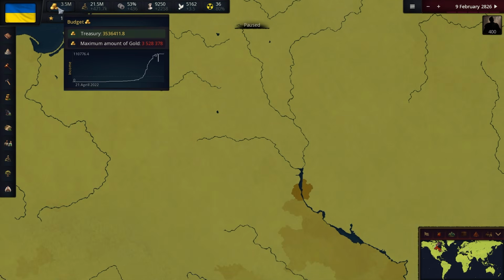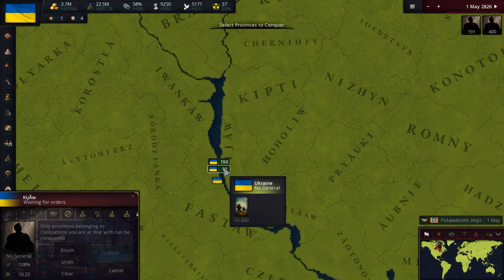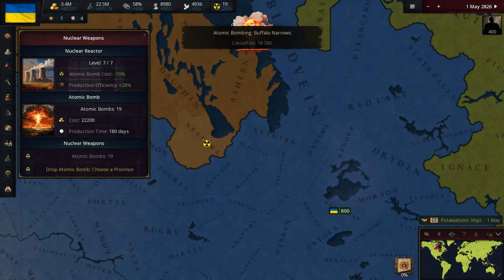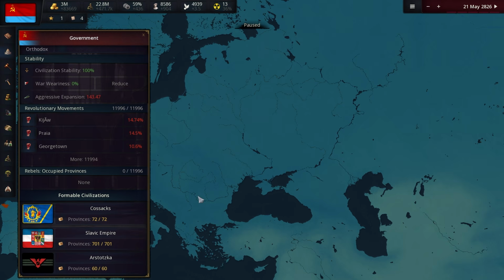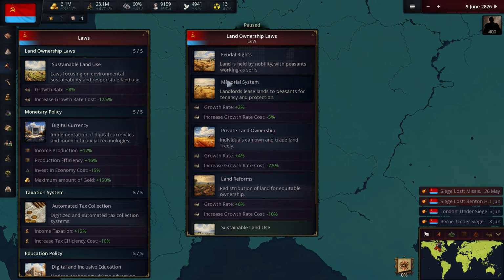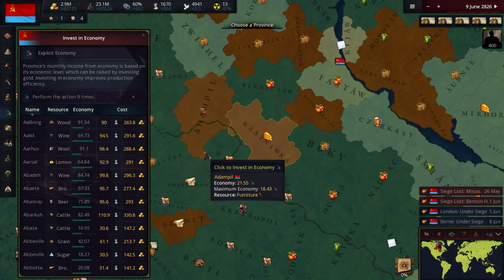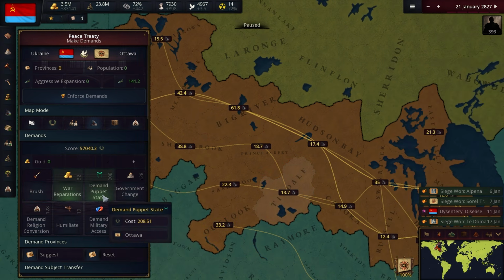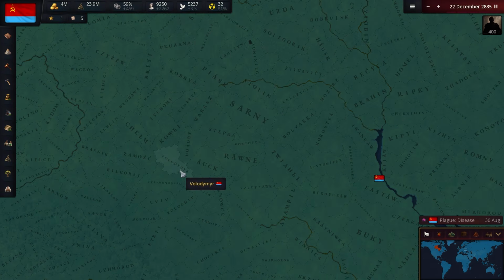How to Play Age of History 3 – Full Tutorial.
Hope this tutorial helps, in any way if you see something that i missed or would like to add write it in the comments.

0:00 - Introduction to Age of History 3 Tutorial
0:07 - Navigating the Economy and Budget Tab
0:21 - Detailed Breakdown of Budget and Provinces
0:36 - Taxation Levels and Their Effects
1:06 - Army Maintenance and Research Costs
1:32 - Research and Military Expenses Adjustments
1:47 - Prosperity Metrics and Loan Options
2:27 - Military Tab Overview: Manpower and Generals
2:46 - Army Types and Composition Tips
3:08 - Creating Armies: Recommended Tactics
3:23 - Army Pinning and Global Army View
3:36 - Occupying Provinces and Multi-Select Tips
4:04 - Merging and Splitting Armies
4:22 - Using Scroll Button for Global View of Units
4:35 - Technology Tab: Research Tree Overview
4:48 - Advantage Points and Civilization Perks
5:13 - Capital City Investments and Technologies
5:29 - Units and Buildings Lists Overview
5:36 - Legacy Points and Their Uses
5:49 - Diplomacy Points and Nuclear Weapons
6:09 - Constructing Nuclear Reactors and Weapons
6:27 - Costs and Efficiency of Nuclear Weapons
6:39 - Building and Using Atomic Bombs
7:01 - Declaring War and Damaging Relations
7:22 - War Declaration Requirements and Allies Display
7:42 - Using Nuclear Weapons in Warfare
7:55 - Effects of Nuclear Weapons on Provinces
8:09 - Rivalries and Bonuses Overview
8:28 - Nation Flag Tab: Religion and Legacy Points
8:50 - Advisors and Their Benefits
9:08 - Innovation and Military Advisors
9:33 - Battle Tactics and Country Orientation
9:55 - AI Control Over Armies
10:02 - Changing Army Colors and Their Benefits
10:16 - Government Tab: Changing Government Type
10:28 - Changing Religion and Its Effects
10:46 - Religion Conversion and Costs
10:59 - War Weariness and Its Reduction
11:12 - Managing Aggressive Expansion and Revolutions
11:29 - Forming New Nations and Customization Options
11:42 - Council and Event Logs
11:55 - Encyclopedia Reference and Statistics Overview
12:28 - Statistics: Population, Manpower, and Wars
12:35 - Creating and Managing Puppet States
13:00 - Releasing Puppets and Adjusting Borders
13:18 - Puppet Tribute and War Declarations
13:32 - Goods Production Overview
13:50 - Missions and Their Rewards
14:09 - Accessing Government from Capital Tab
14:16 - Upgrading Capital City and Income Boosts
14:35 - Military Economy and General Improvement
15:06 - Laws and Policies Overview
15:32 - Researching and Implementing Policies
15:44 - Building Administrative, Military, and Economic Structures
15:57 - Building Specialized Resource Structures
16:12 - Multi-Select for Faster Building
16:38 - Economic Buildings and Their Effects
17:06 - Military Buildings and Defense Buffs
17:30 - Conscription Centers and Armory
17:43 - Administrative Buildings and Their Purposes
17:51 - Bomb Shelters and Hospitals
18:05 - Managing Development Actions
18:30 - Tax Effectiveness and Population Impact
18:57 - Economy Tab: Resource Production
19:03 - Infrastructure and Growth Rate
19:29 - Increasing Manpower and Province Defense
19:49 - Ethnic Nationality and Assimilation
20:16 - Religion Conversion of Occupied Provinces
20:29 - Recruiting Generals
20:35 - Mini Map Overview and Map Modes
20:52 - Population and Wonders Map Modes
21:06 - Province-Specific Metric Insights
21:24 - Direct Building from Province View
21:42 - War Progression and Victory Conditions
22:13 - Demand Options: Victory Points and Reparations
22:31 - Using Brush Tool for Territorial Demands
22:52 - Puppet State Demands and Territory Control
23:11 - Suggested Demands and Territory Liberation
23:28 - Diplomacy: Viewing Country Stats
23:45 - Country Interactions and Diplomacy
24:04 - Relations, Alliances, and Pacts
24:41 - Non-Aggression and Military Access Agreements
24:54 - Comparison of Civilizations and Province Sales
25:07 - Technology Sharing Between States
25:26 - Espionage and Intelligence Reports
25:54 - Conducting Espionage Missions
26:24 - Declaring War and Conclusion
27:00 - Outro: Feedback and Subscriber Thanks